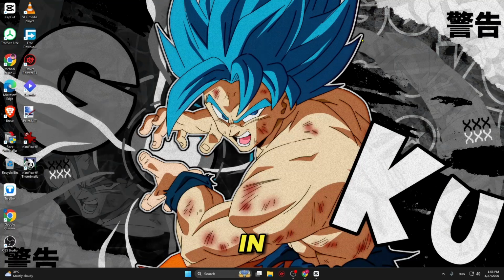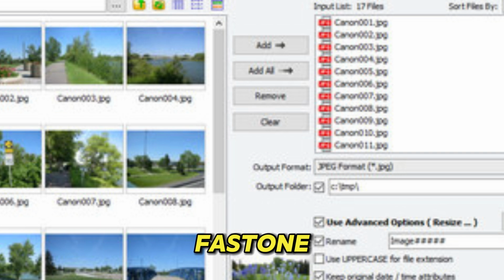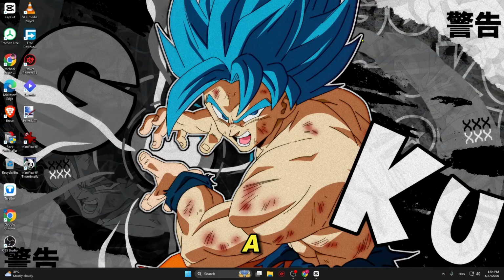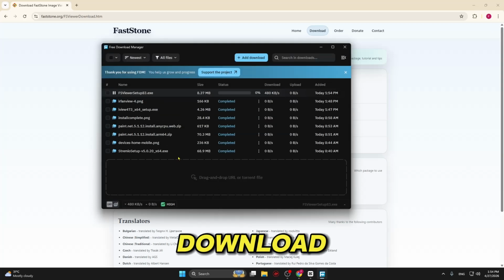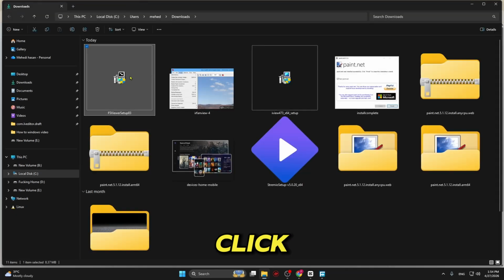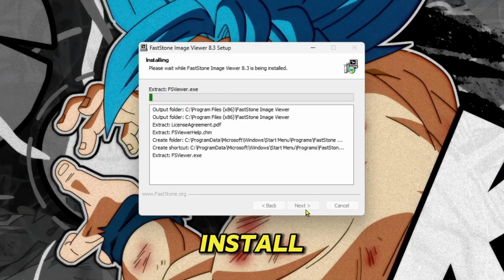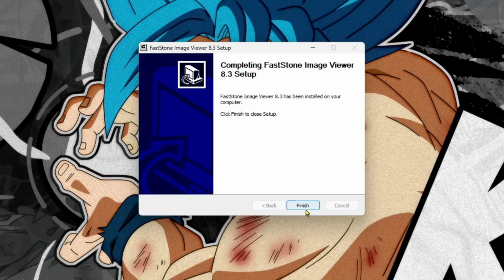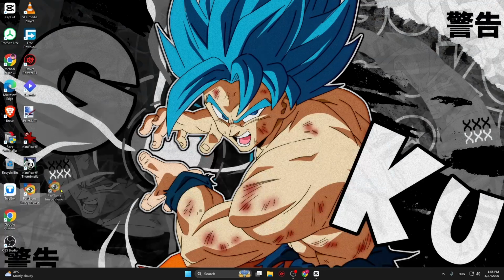How to Download & Install FastStone Image Viewer on Windows PC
In this video, I show you how to download and install FastStone Image Viewer on your Windows PC step by step.

FastStone Image Viewer is a fast and user-friendly tool for viewing, organizing, and editing images.

In this tutorial you will learn:

✔ How to view and organize images